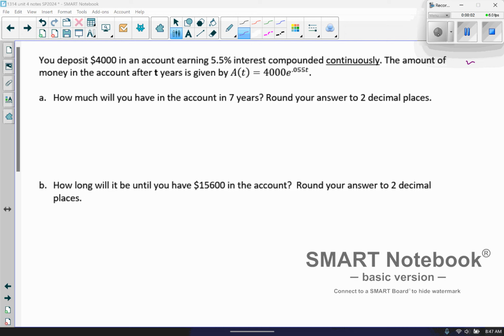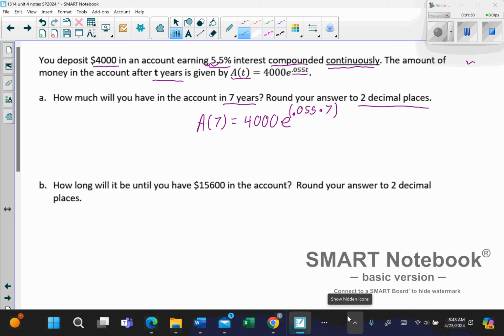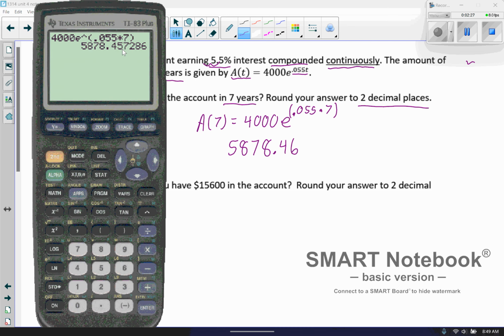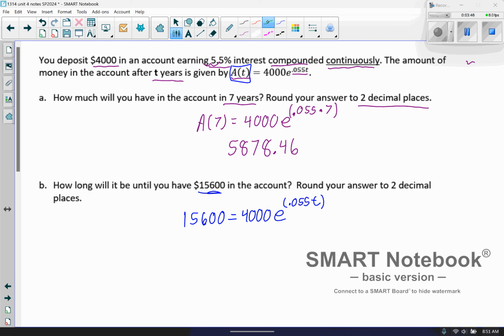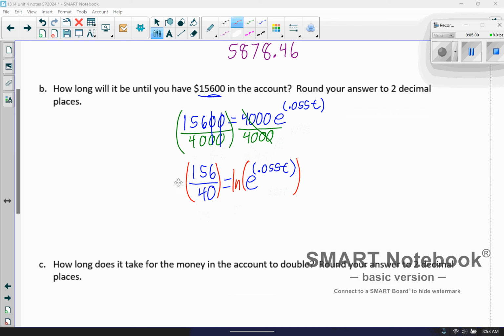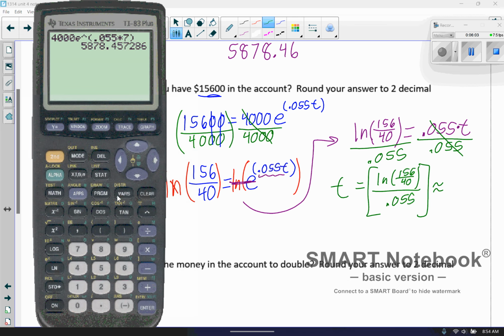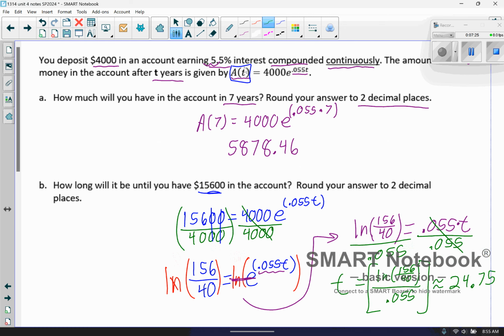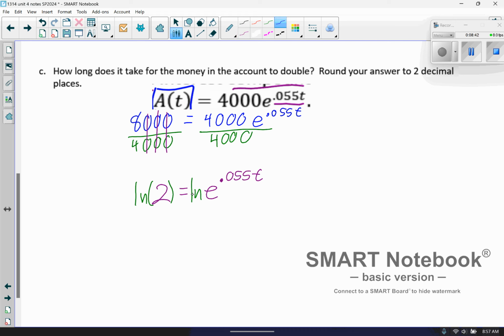CA 4 4 video part 4